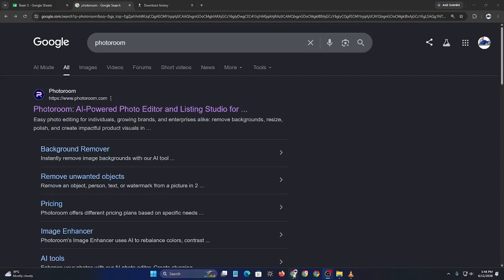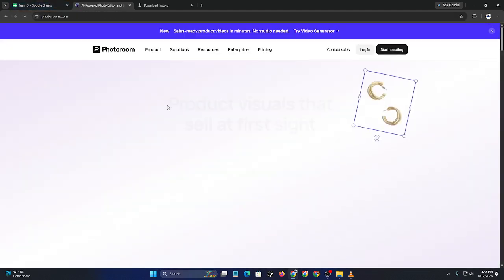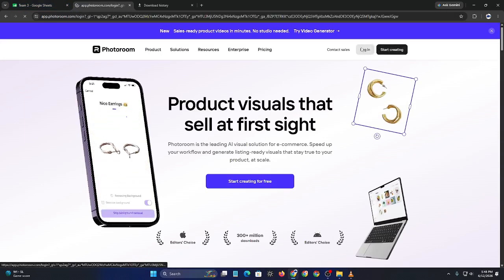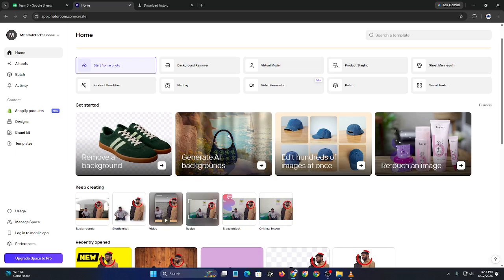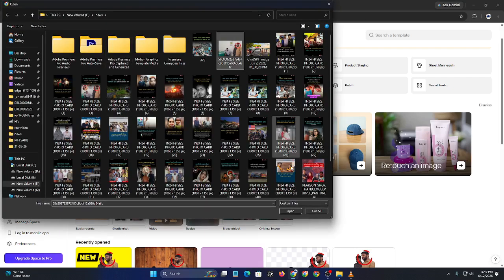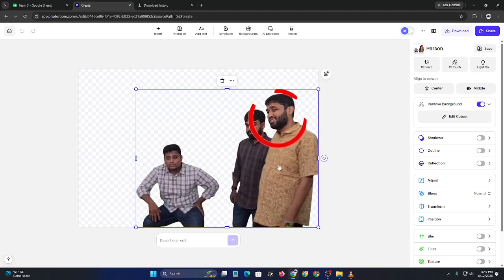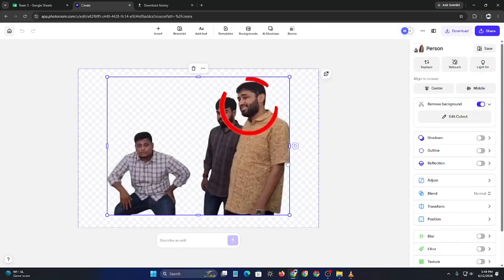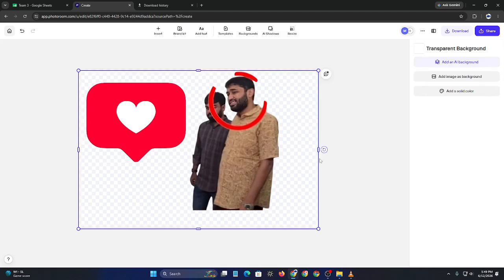How to Create Social Media Posts in Photoroom Full Guide 2026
Learn how to create social media posts in Photoroom with this complete 2026 step-by-step guide. In this tutorial, you will discover how to design professional and eye-catching social media content using Photoroom’s AI tools and templates. Learn how to remove backgrounds, add text, apply branding elements, and customize layouts for Instagram, Facebook, TikTok, and other platforms.

We will also cover how to resize images for different social media formats, use colors and fonts effectively, and enhance visuals with shadows, stickers, and effects. You’ll learn how to create engaging posts that increase reach, likes, and audience engagement across all social media platforms.

Whether you are a beginner, business owner, or content creator, this guide will help you quickly design high-quality social media posts using Photoroom for branding, marketing, and online growth.